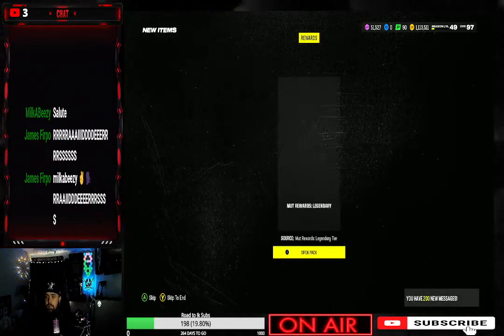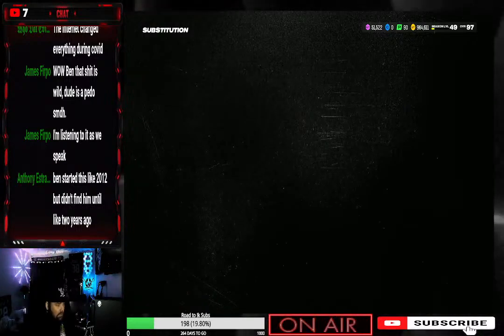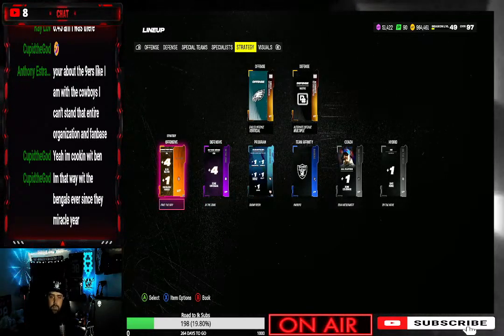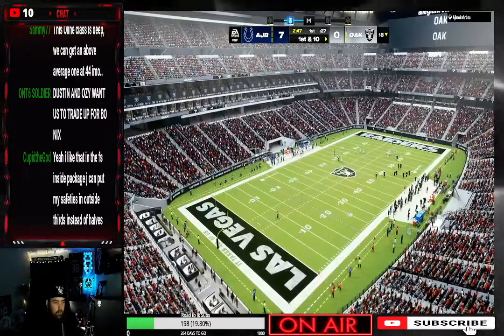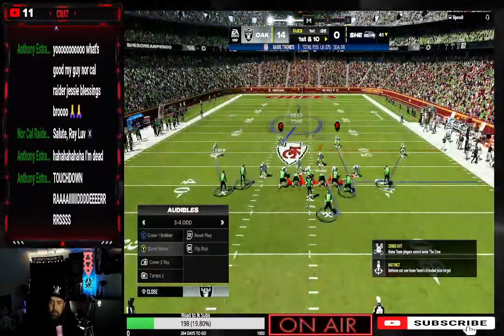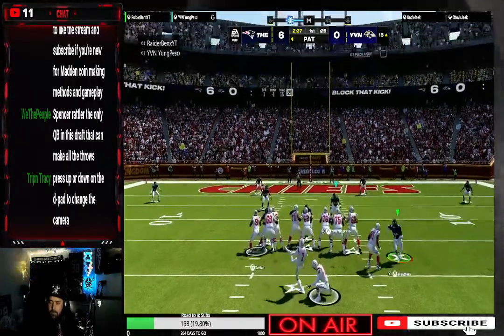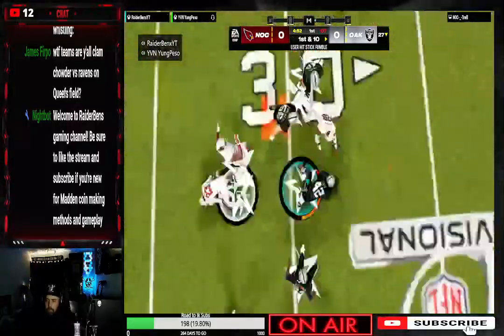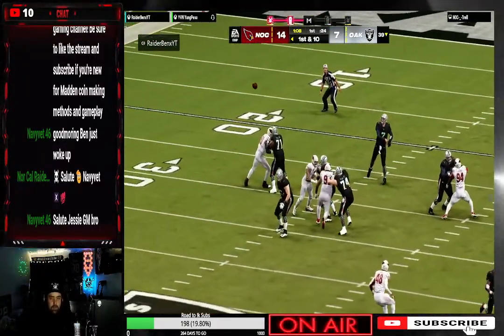Friday Morning Madden Stream || Methods + Gameplay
Xbox Gamertag: RaiderBenxYT
Activivision ID: RaiderBenYT#8301779

Feel free to hit up the RaiderBen voicemail line to have your voice heard on air at (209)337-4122. Voicemail line is open 24hrs a day 7 days a week. Voicemails will be played on air and i will also open up the voicemail line during the show for you to call in and talk to me LIVE. If you're new drop a sub for a shoutout on my next show and as always LIKE and SHARE the channel with your friends it helps the channel grow and its FREE XD.

The owner of RaiderBen hereby doesn’t give permission to any YouTube channel owner to use, and reproduce any and all excerpts from all videos located on this channel, in part or in whole, in its publication, in newspapers, magazines, and other print media, on television, radio and electronic media (including the internet), in theatrical media and /or in mailings for educational and awareness.

Section 107 of the Copyright Act provides the statutory framework for determining whether something is a fair use and identifies certain types of uses—such as criticism, comment, news reporting, teaching, scholarship, and research—as examples of activities that may qualify as fair use.

One of the rights accorded to the owner of copyright is the right to reproduce or to authorize others to reproduce the work in copies or phonorecords. This right is subject to certain limitations found in sections 107 through 118 of the copyright law (title 17,U.S. Code).

Equipment

EL Gato
Green Screen
Gaming Monitor 📺
PC Monitor 📺
Second Camera 📷
Black Background material